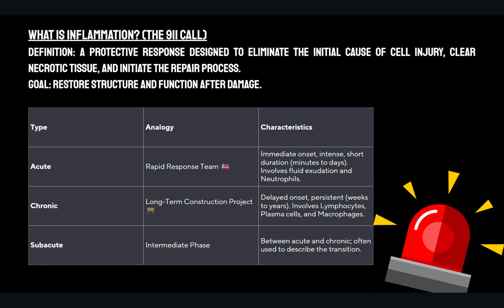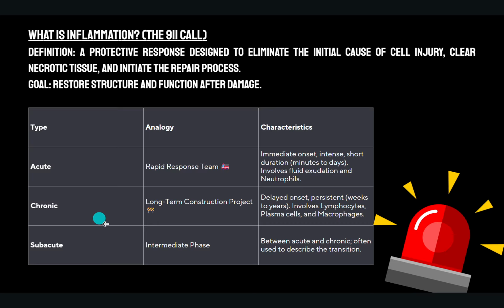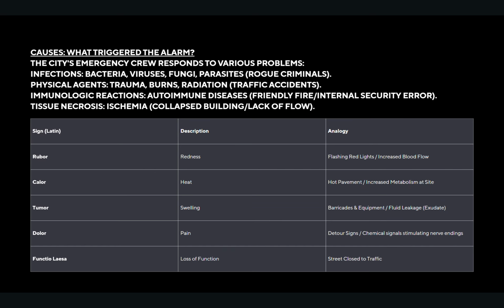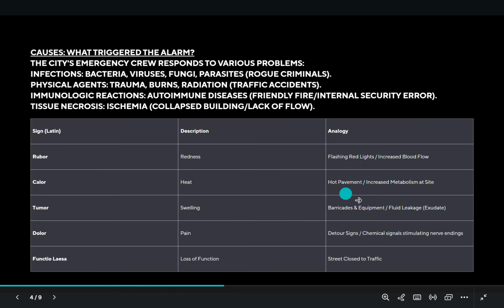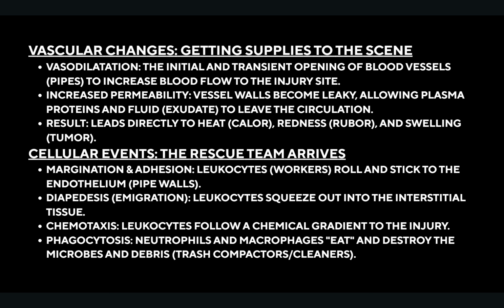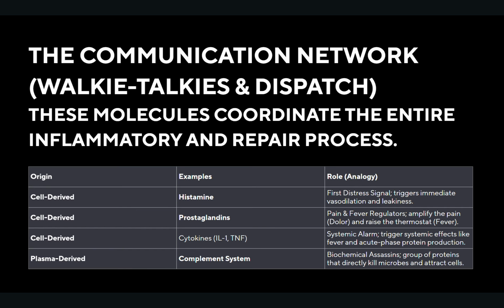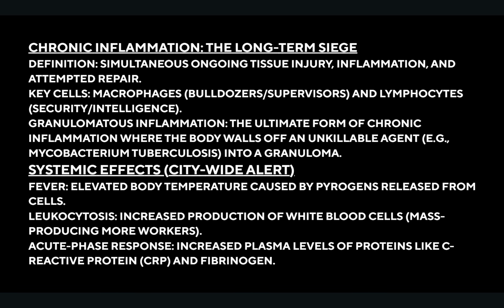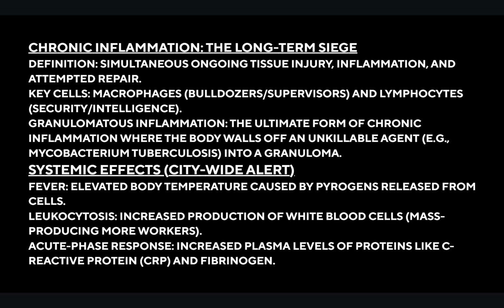Acute inflammation - an overview